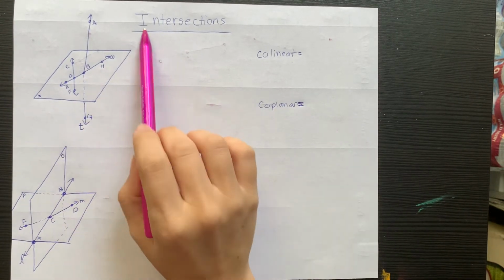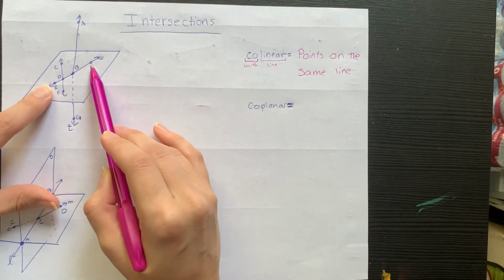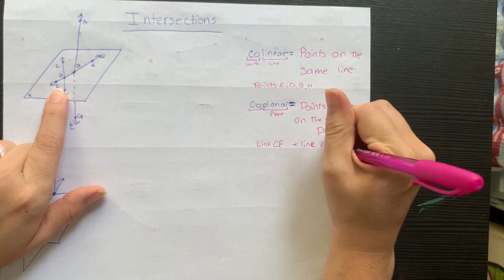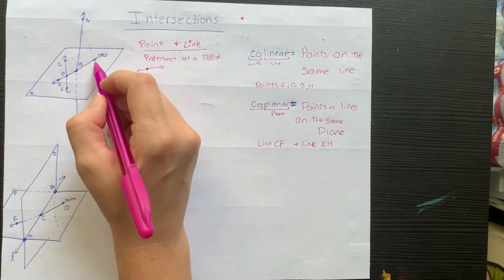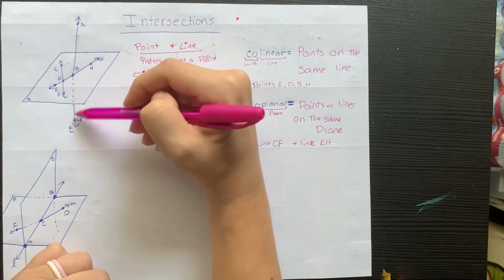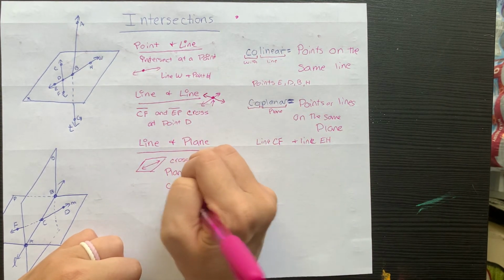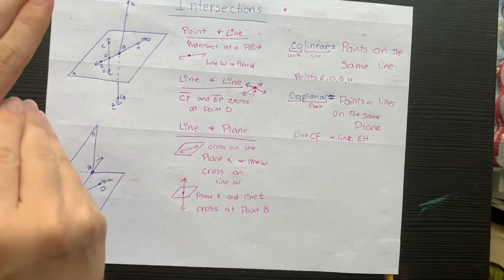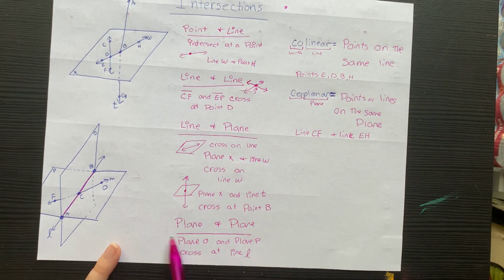Intersections of points, lines, and planes